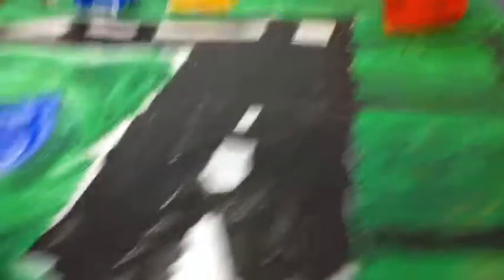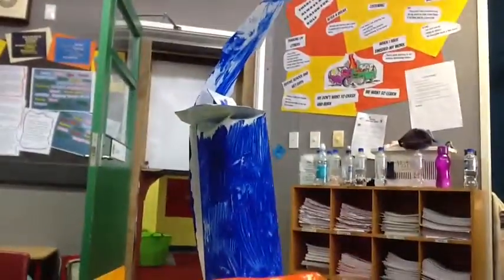Ocean City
description